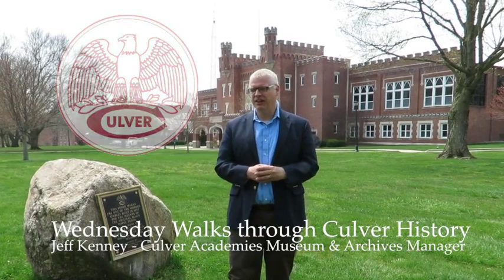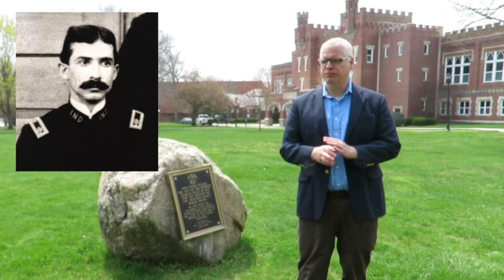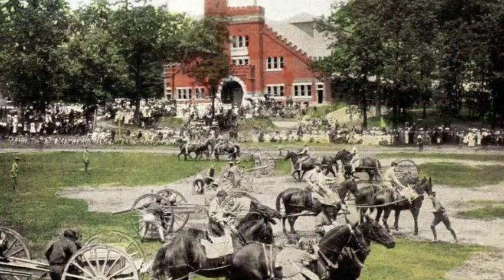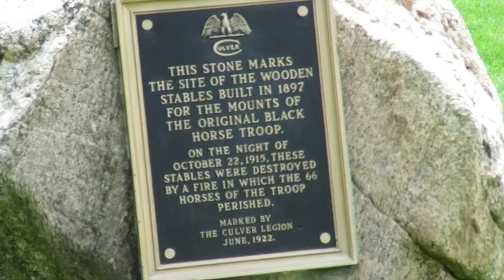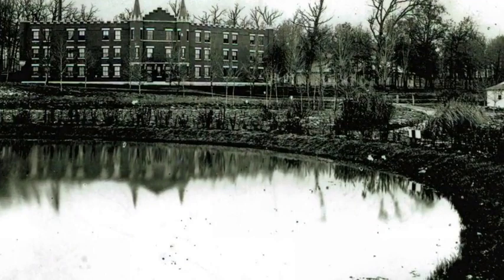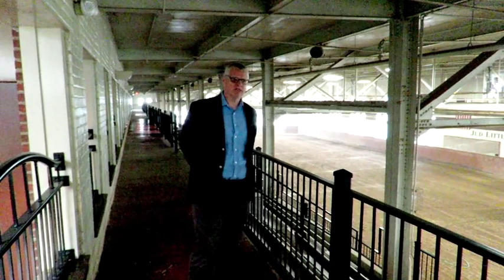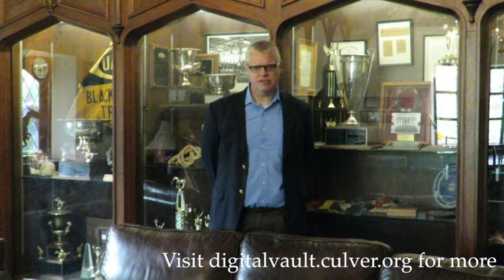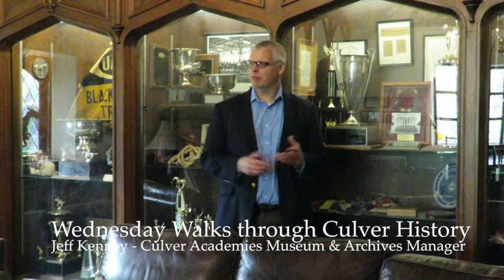Culver Riding Hall walking tour - Weds Walks Through Culver History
A stop during our "Wednesday Walks through Culver History" at a few sites on the Culver Academies campus relating to the origins and genesis of Culver's storied horsemanship program, with museum-archives manager Jeff Kenney, and assistance from Jerry Ney '57 assisting with videography.